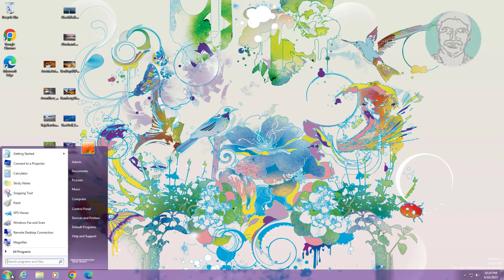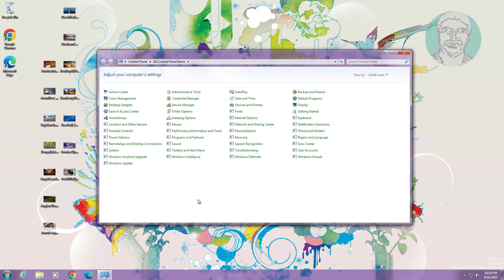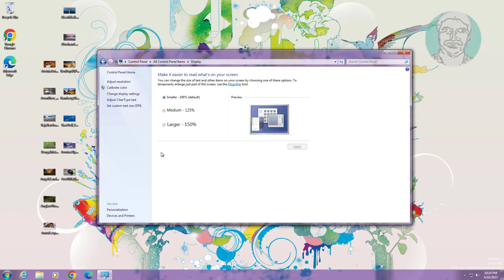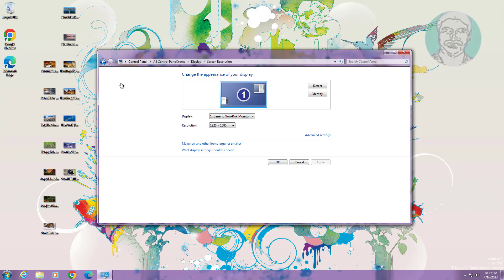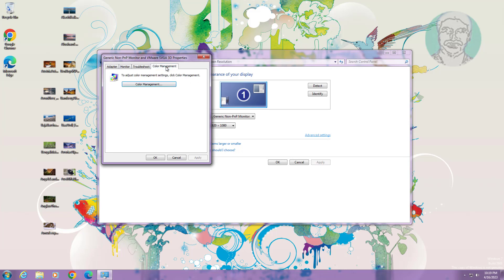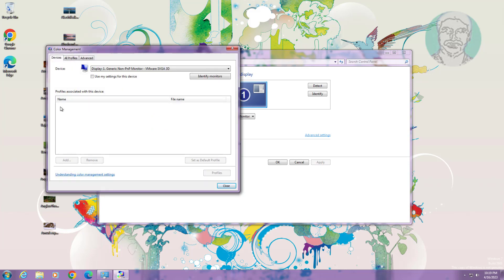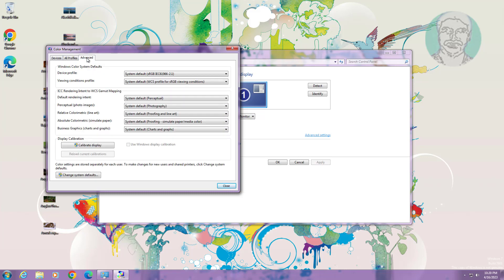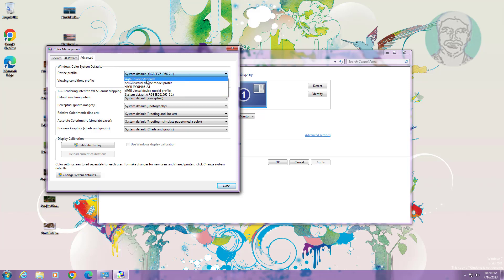Windows Photo Viewer Cant Display This Picture Because there might not be enough Memory [100% Fixed]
This Tutorial Helps to Windows Photo Viewer Cant Display This Picture Because there might not be enough Memory [100% Fixed]

00:00 Intro
00:13 Open Control Panel
00:34 Adjust Resolution
00:48 Color Management
01:11 Change Default Profile
01:51 Closing